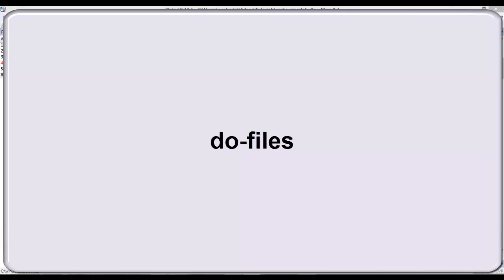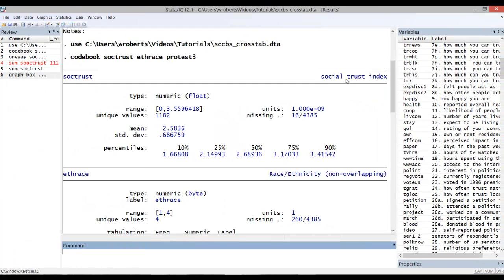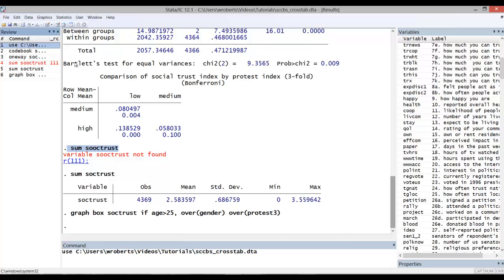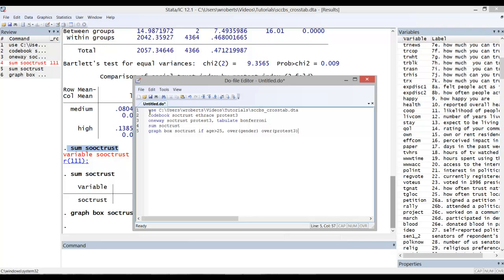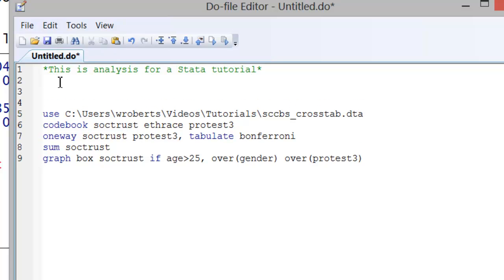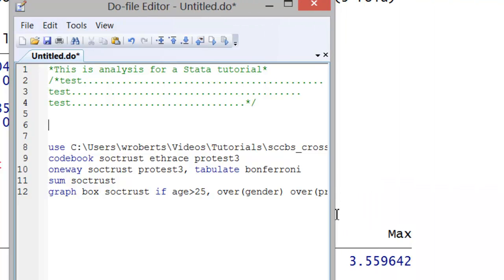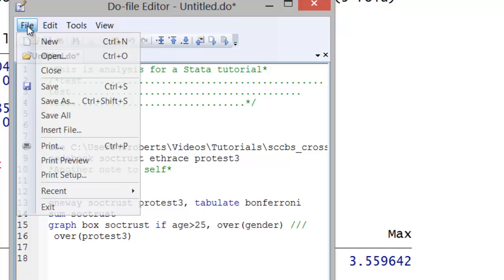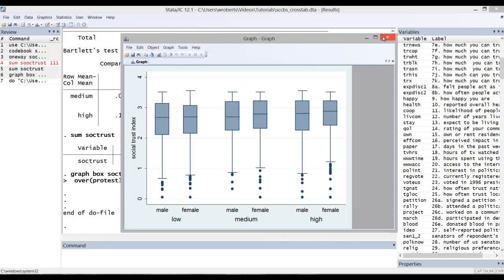Stata Tutorial: Creating a Do-File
This video demonstrates how to create a do-file in Stata.